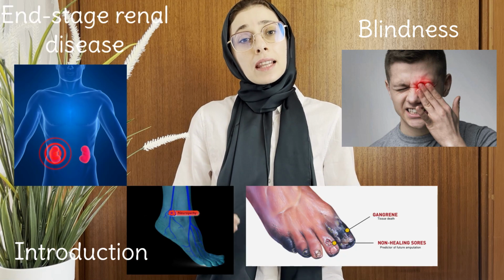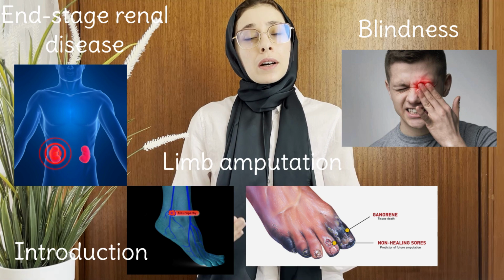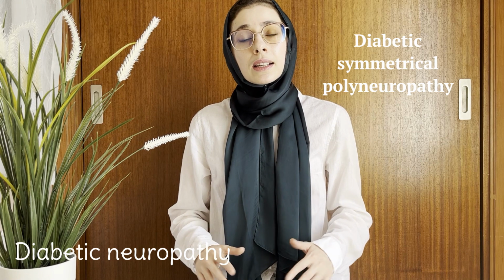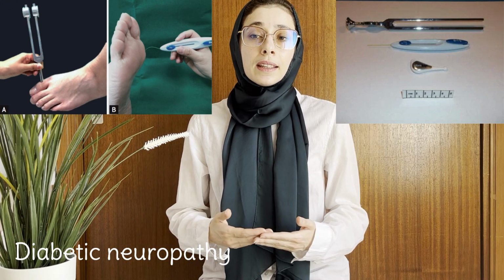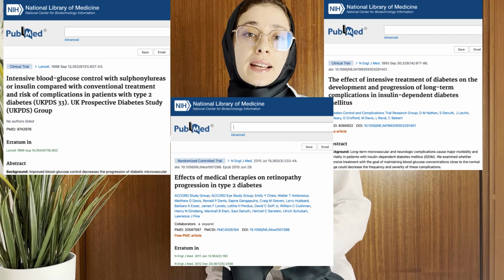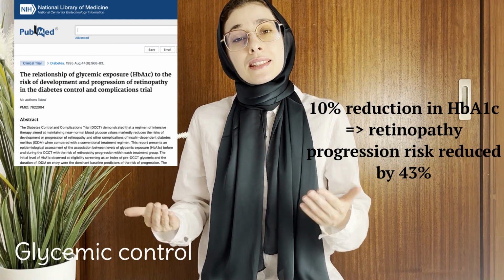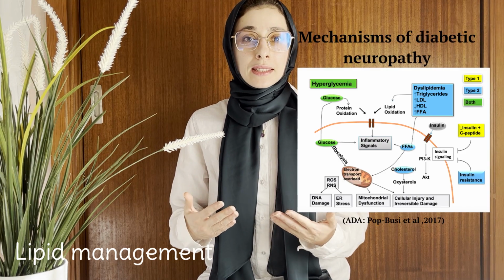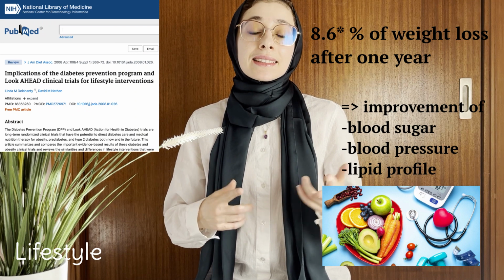The unseen face of Diabetes: Microvascular Complications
Diabetes affects many organs of the body. Injuries affecting the eyes, the kidneys, and the nerves are classified as microvascular complications. This video covers the importance of prevention and early-stage detection.

Timecodes
00:00 - Intro
00:59 - Screening
01:30 - 1. Diabetic retinopathy
02:58 - 2. Diabetic nephropathy
04:02 - 3. Diabetic neuropathy
06:46 - 4. Screening Frequency
07:55 - Prevention
08:20 - 1. Glycemic control
10:12 - 2. Blood pressure control
11:40 - 3. Lipid management
12:46 - 4. Lifestyle
13:30 - Conclusion